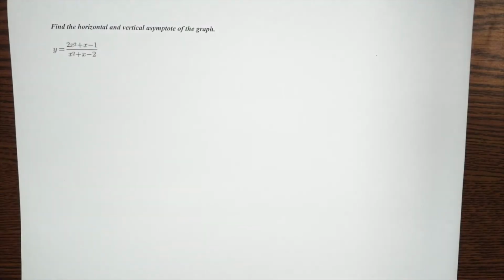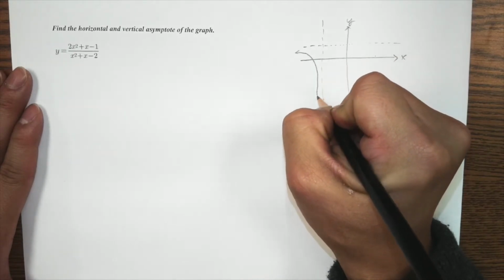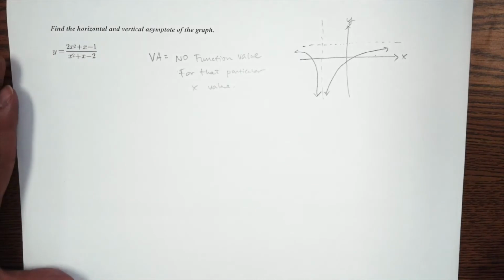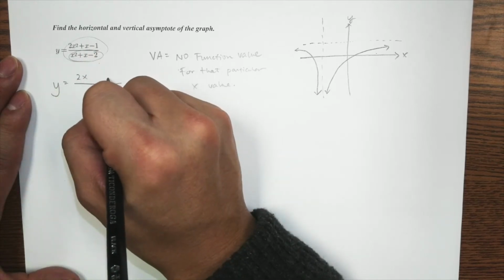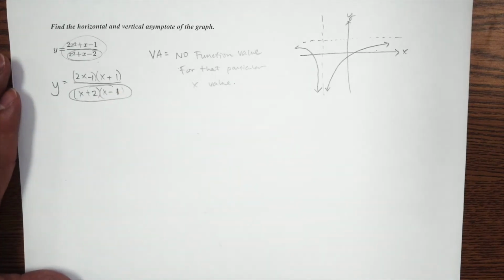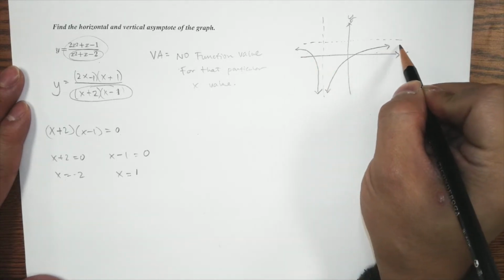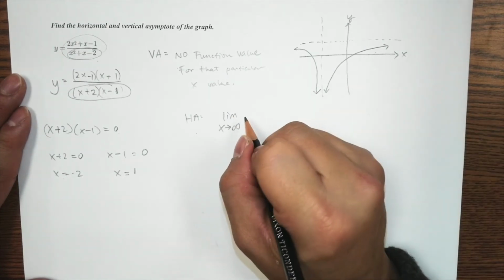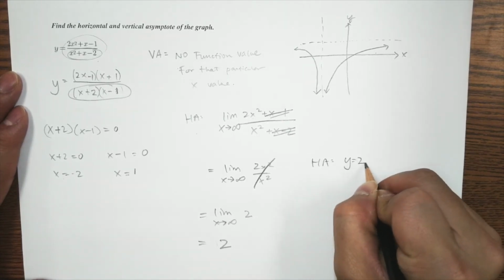[HD] Calculus :: Finding Vertical and Horizontal Asymptote